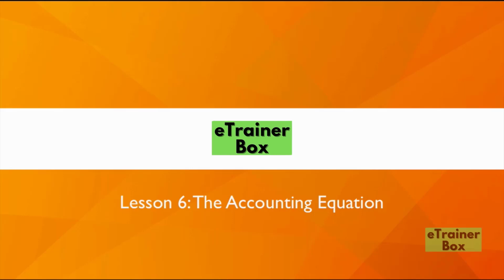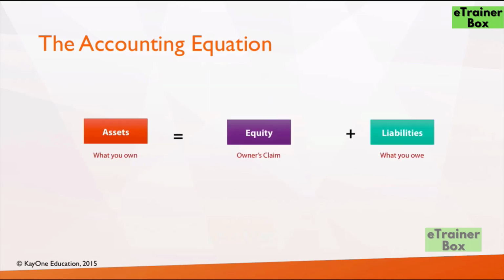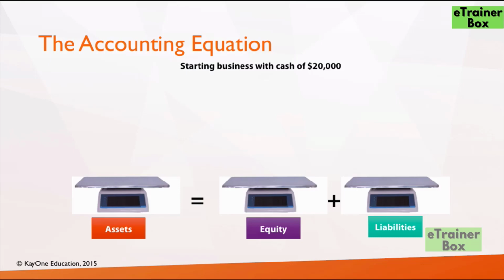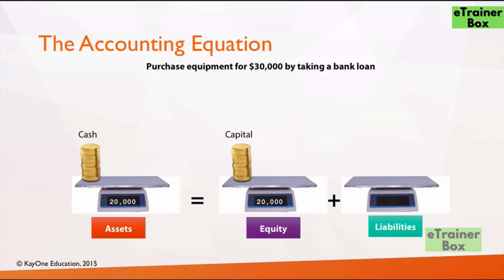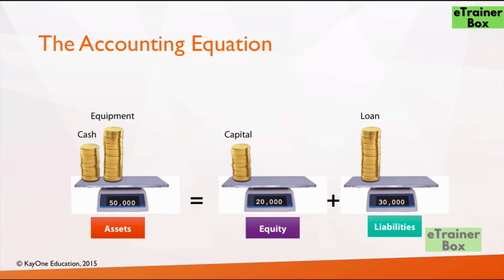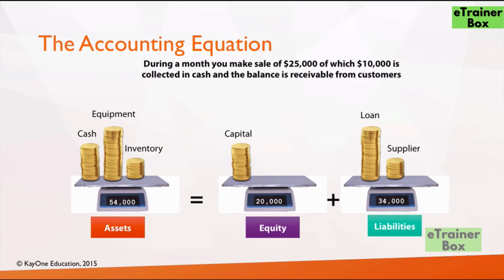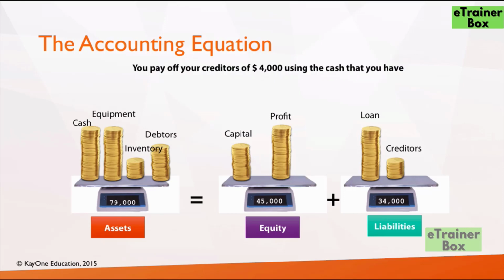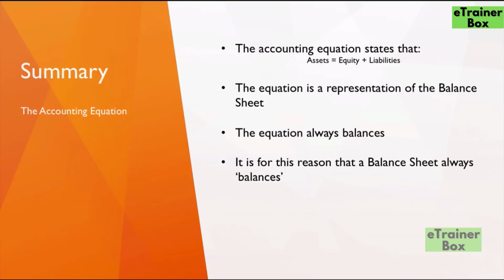What is the Accounting Equation? Concept Explained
The Accounting Equation is a fundamental principle of accounting that represents the relationship between a company's assets, liabilities, and equity. The equation can be expressed as follows:
In other words, the total assets of a company are always equal to the sum of its liabilities and equity. Assets refer to anything that a company owns and can use to generate revenue, such as cash, property, inventory, and equipment. Liabilities refer to the company's obligations to pay debts or fulfill other commitments, such as loans, accounts payable, and salaries payable. Equity represents the residual interest in the assets of the company after deducting its liabilities, and it includes retained earnings and capital contributions from owners.
The accounting equation is the foundation for preparing financial statements such as the balance sheet, which provides a snapshot of a company's financial position at a specific point in time. By using the accounting equation, accountants can ensure that all transactions are recorded accurately and that the company's financial statements balance.